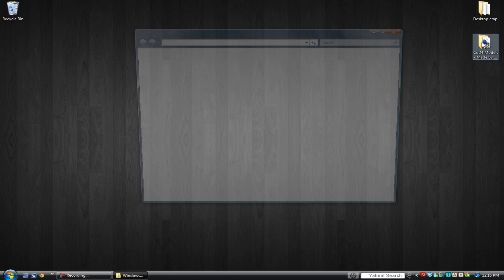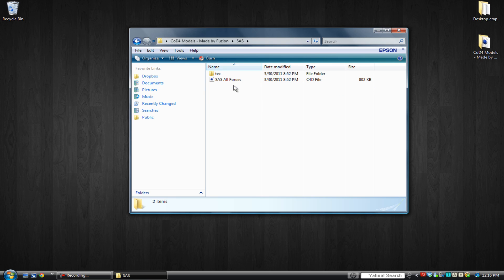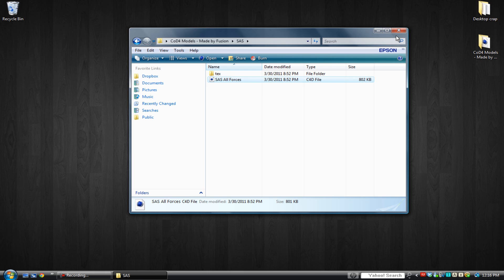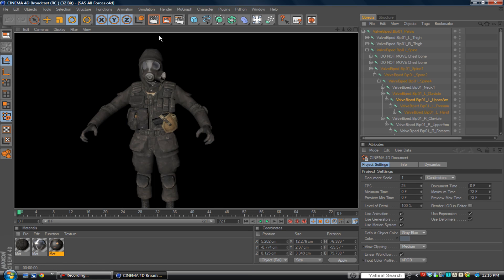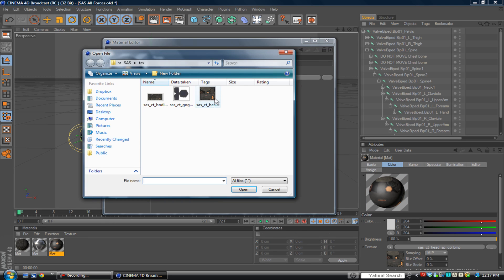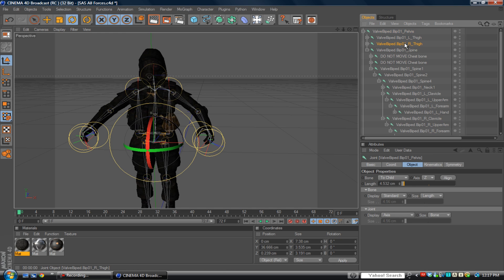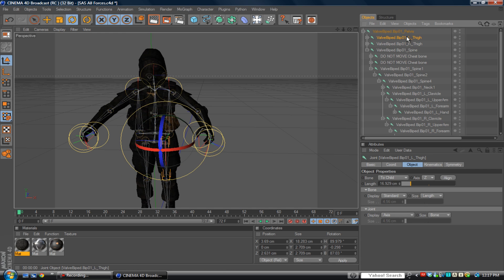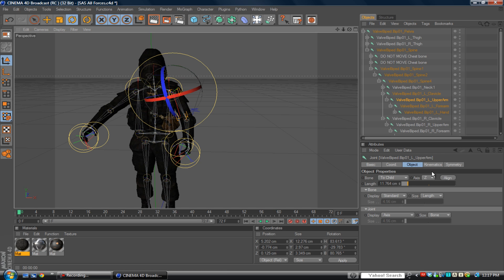CoD4 Character Model Importing Tutorial - Cinema 4D [NEED C4D R12]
-READ-
Not much, just a quick tutorial on how to import the CoD4 models/characters in to Cinema 4D. If I get 50 likes, i'll do a tutorial on how to do the walk cycle for the CoD4 characters for all your needs... and junk.